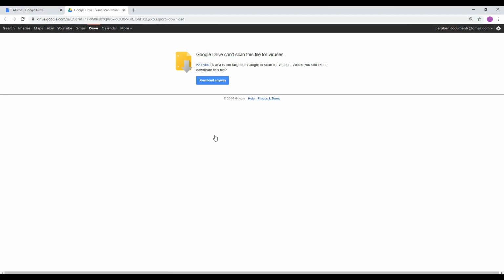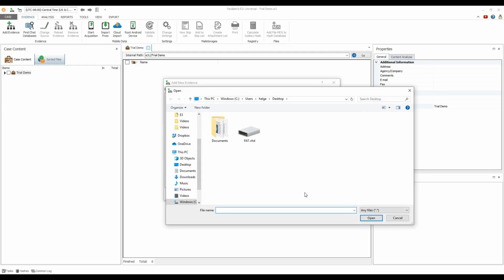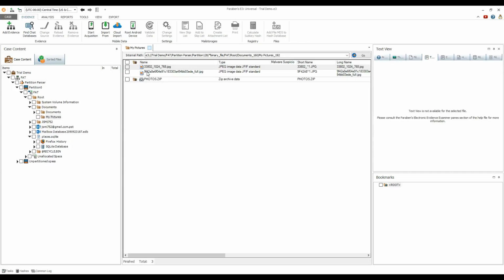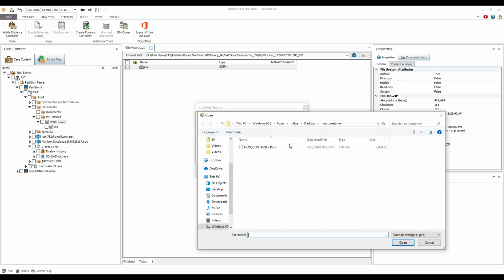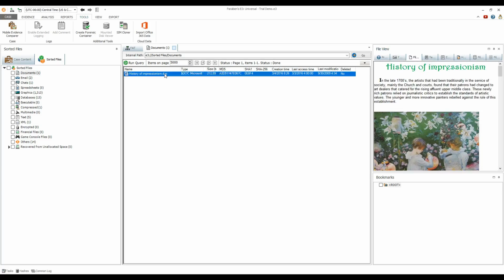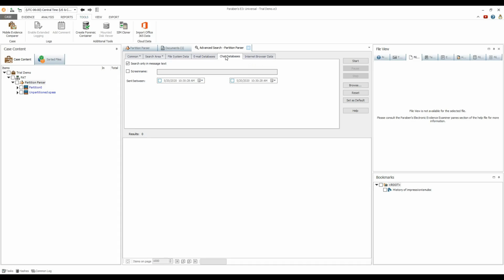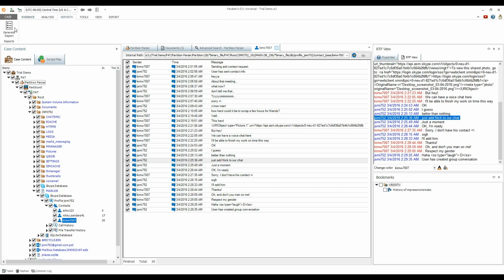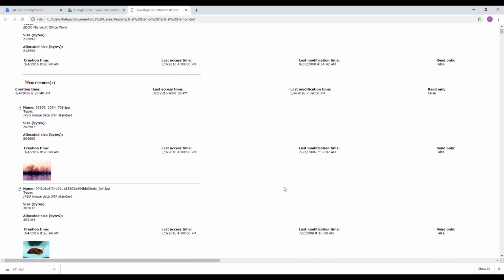E3 Forensic Platform Computer Image Trial Walk Through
Learn how to navigate through the E3 Forensic Platform when processing a computer image. The example image is available in the Trial section on the Paraben website.